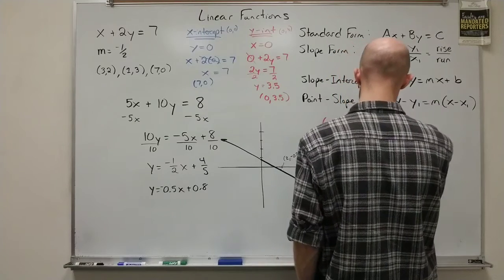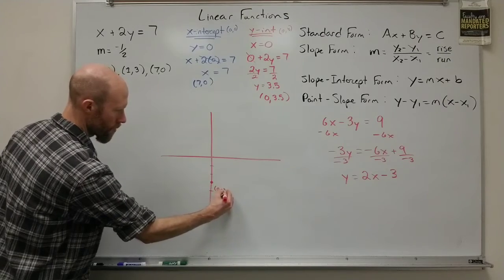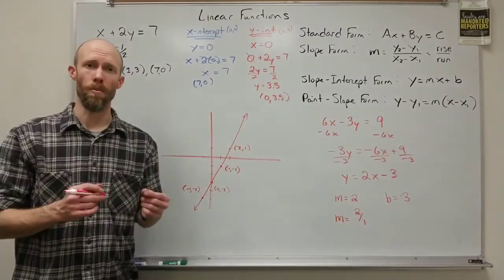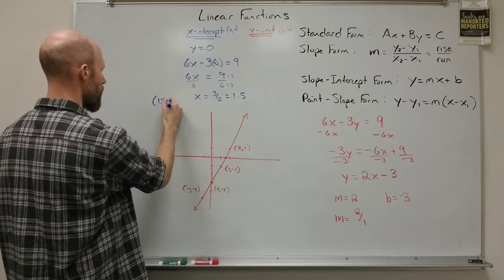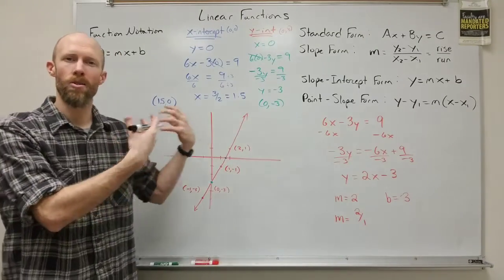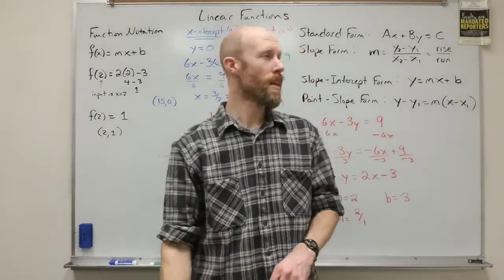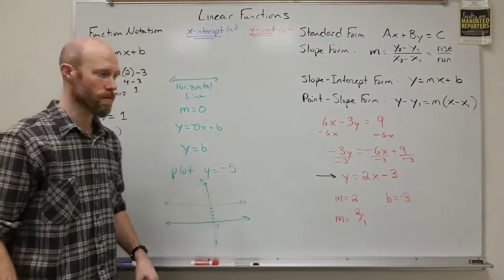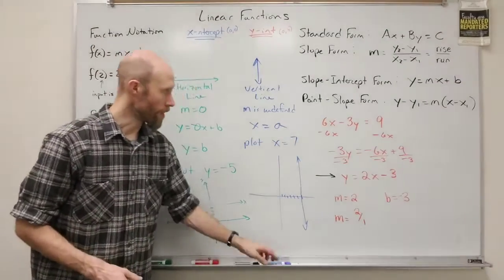Linear Functions Part 3